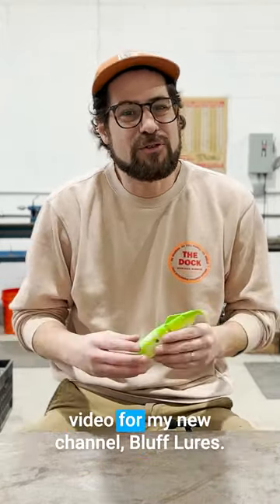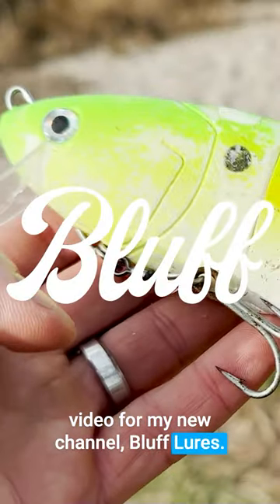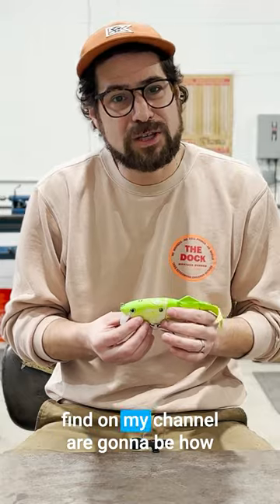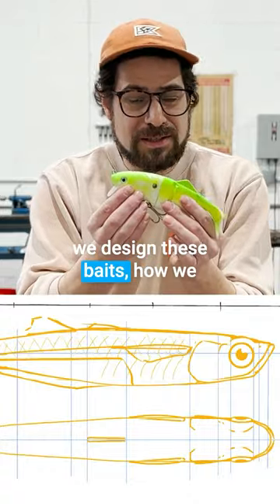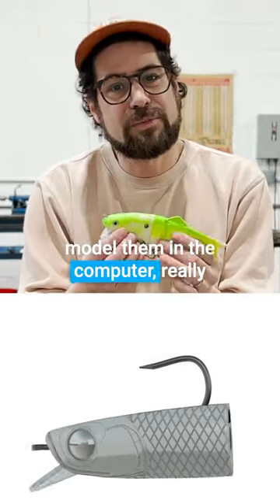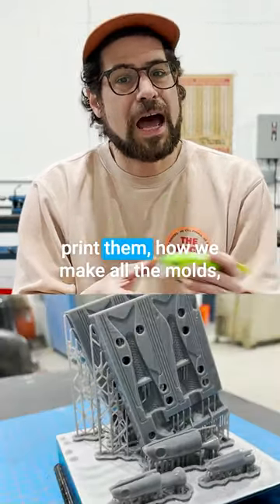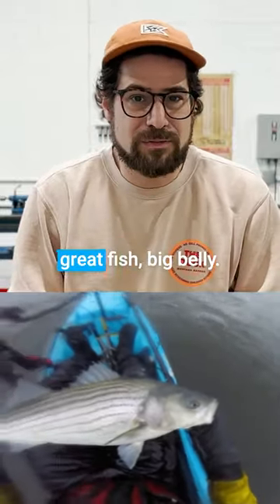Bluff, how it all started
Welcome to my very first YouTube video for my new channel, Bluff Lures. My name's Dan. I am an avid fisherman, professional fabricator and self-taught lure designer.  Since 2017 I have been teaching myself everything I can about how to make a variety of fishing lures, and it's led me to have some really amazing experiences, not just making them, but also getting out on the water and fishing with them.

This channels mission is to show what’s possible when using a creative mind and process to conceptualize and design custom lures and the amazing experiences that come from it. Some of the things you will find on Bluff Lures channel are; hand sketching, 3D modeling, 3D printing, two part silicone mold making, hi temperature silicone molds for lead, urethane casting, plastisol injection molding, lure painting, lures testing, and of corse catching some amazing fish with them. I fish primary in the North East targeting Striped Bass, Bluefish, Fluke, Porgy, Sea bass and more from my Hobie Revolution kayak as well as from the surf. Looking forward to sharing my some amazing adventured with you!